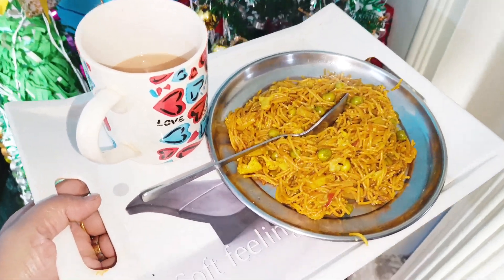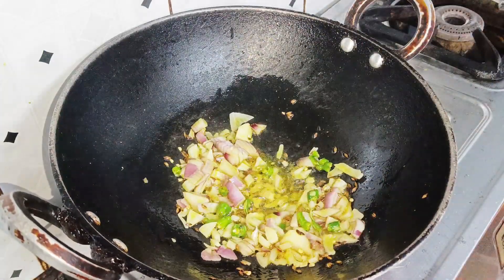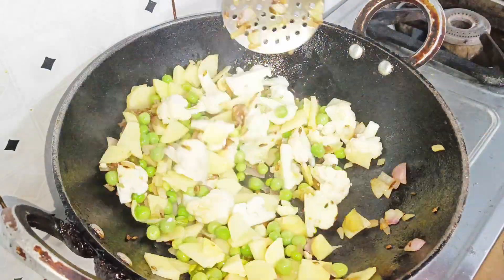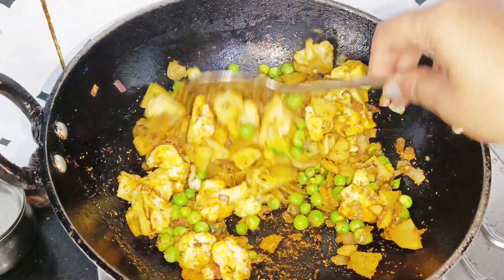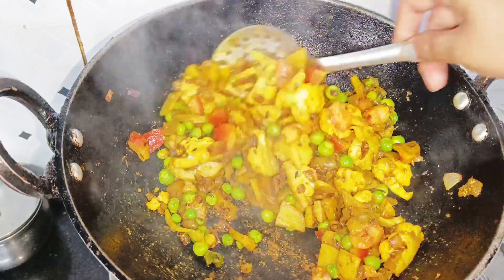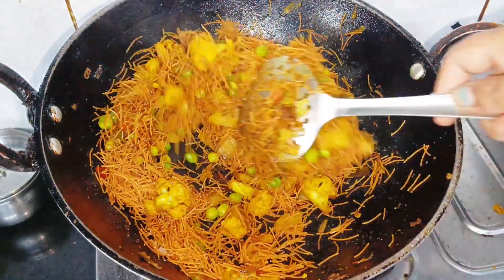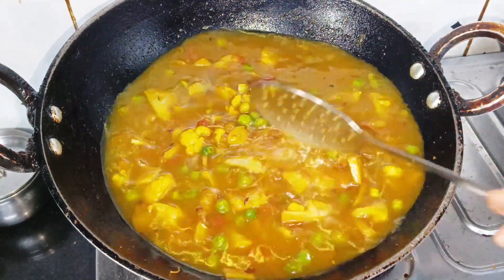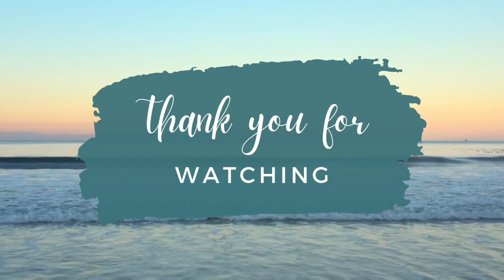Veggi Vermicelli l Namkeen Jawe